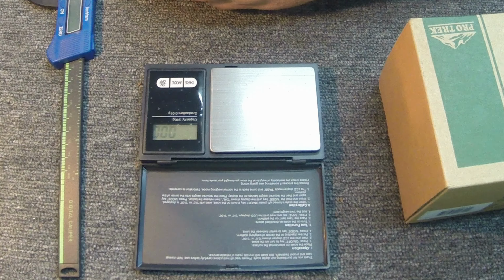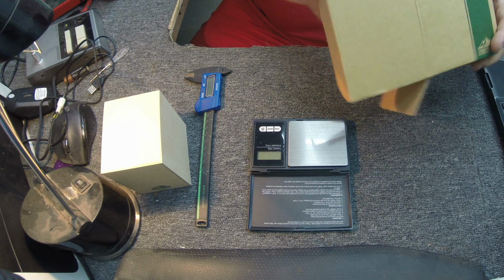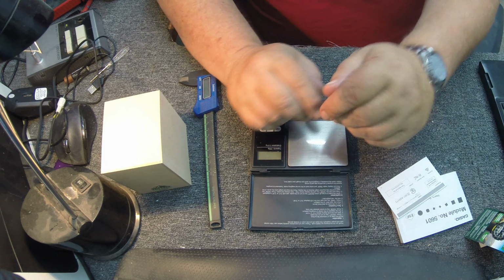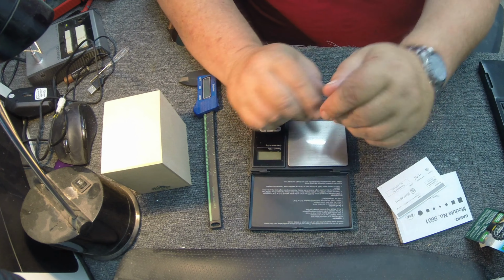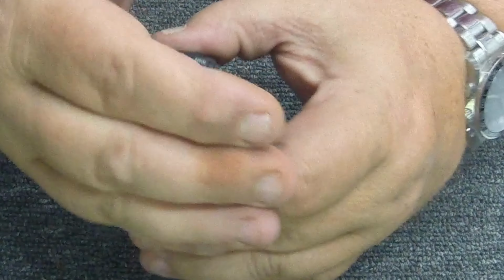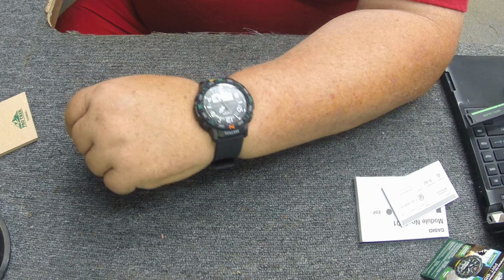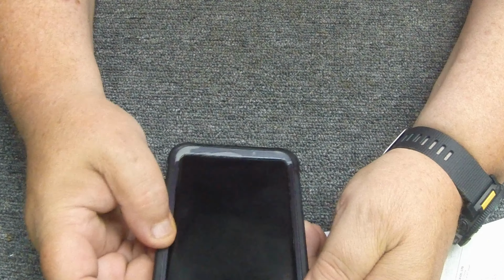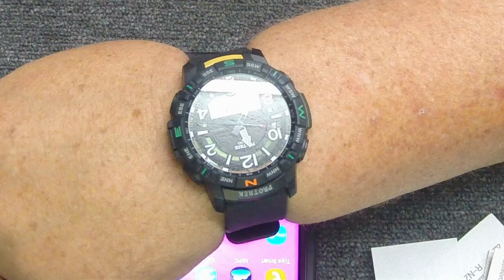Casio Pro Trek PRT-B50 Bluetooth Connected Sport Watch Review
Specs:
Quad Sensor (Thermometer, Altimeter/Barometer, Digital compass, Step counter), Smartphone Link (Bluetooth Connection Compatible with IOS and Android Smartphones), Activity Tracker
Hand Retraction function, Sunrise/Sunset time display, world time (city swapping), double LED light (Auto light), resin case and bezel, resin Band
Mineral glass, Direction bezel, 100-meter water resistance, Low-temperature resistant (–10°C/14°f), power saving: Auto sensor sleep state entry after fixed period of non-activity. Magnetic declination correction
World time, 1/100-second stopwatch, Countdown timer, 5 daily alarms, hourly time signal, Full auto-calendar (to year 2099)
12/24-hour format, Button operation tone on/off, Approx. Battery life: 2 years on CR2025; Measuring range: 260 to 1,100 hPa (7.65 to 32.45 inHg)
Measuring range: –700 to 10,000 m (–2,300 to 32,800 ft.)